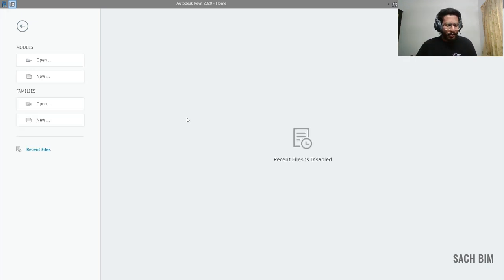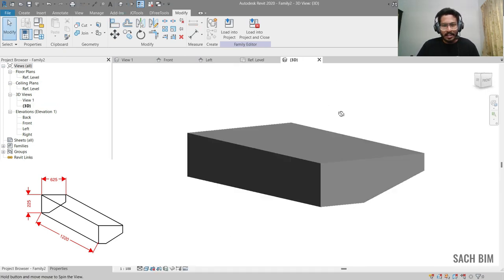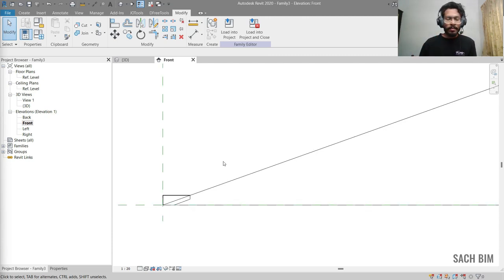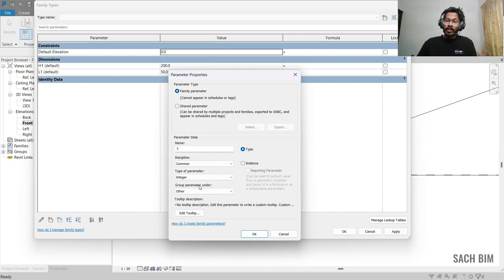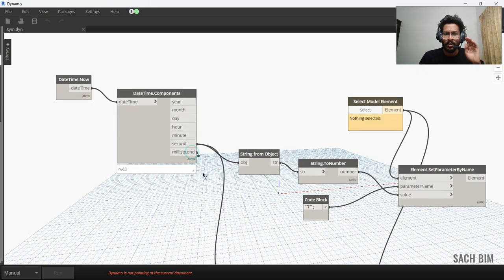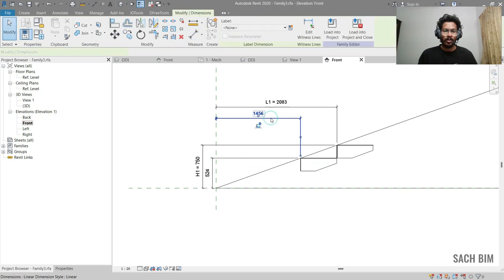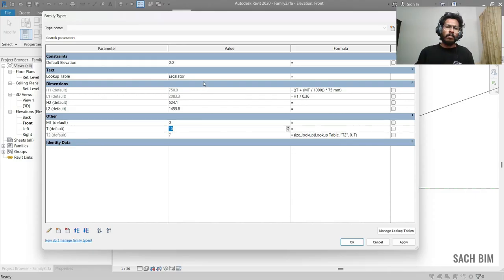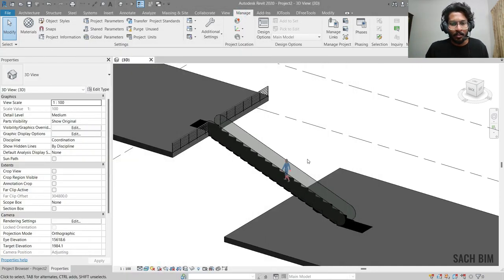Escalator family Creation in REVIT | Automatic Moving (Steps) Escalator RFA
In this video we are dealing with automatic movement of steps in the Escalator by using Revit Terms like
1. Parametric Equation
2. Dynamo
3. Lookup Table
4.Family Creation
please have a look and let me know your feedback via comments

Revit 2020
SACH BIM